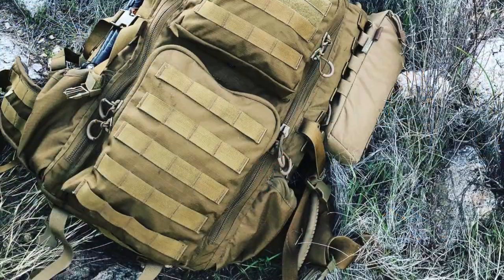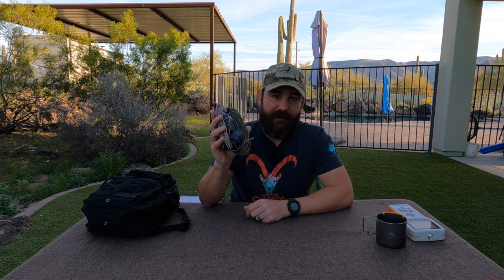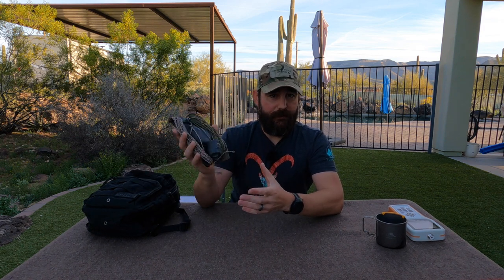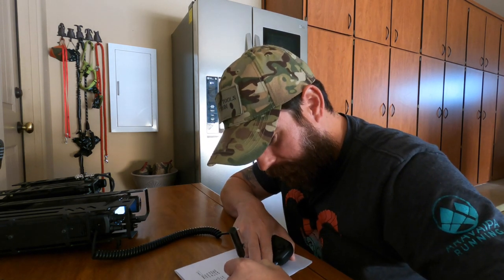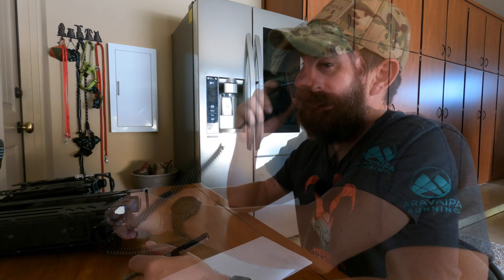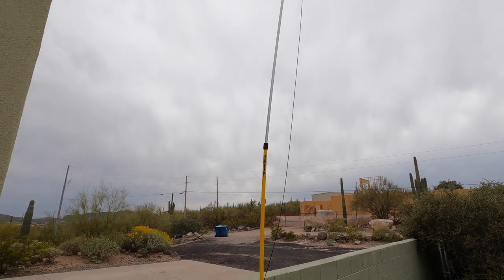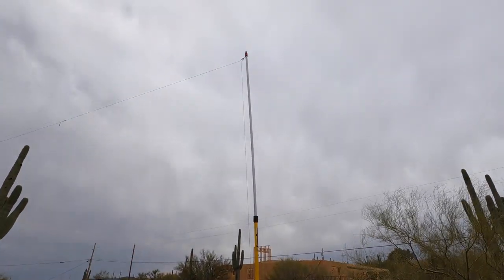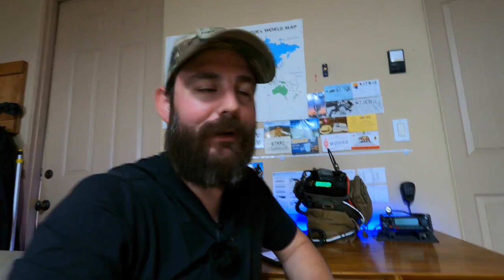Chameleon Antennas - CHA LEFS Review and Testing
In this video, I'll review the CHA LEFS from Chameleon Antennas. The Lightweight End Fed Sloper (LEFS) is a multi band HF antenna for 40m, 20m, 17m, 15m, 12m and 10m. Did I mention that it covers those bands without a tuner? Let's check it out!

Chapters:
00:01 Introduction
01:00 Let's Define "Portable"
01:35 CHA LEFS Overview
07:20 Sloper Deployment
09:51 SWR Measurements
11:03 40m Contact
12:15 20m Contact
13:35 15m Attempt
14:30 17m Attempt
14:45 NVIS Deployment
15:49 40m Winlink Test
18:00 Final Thoughts